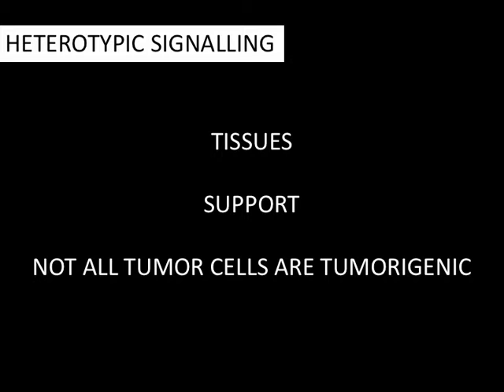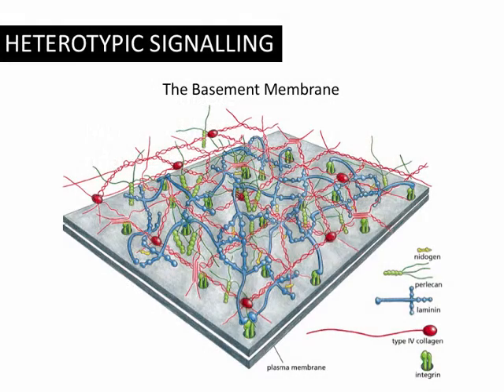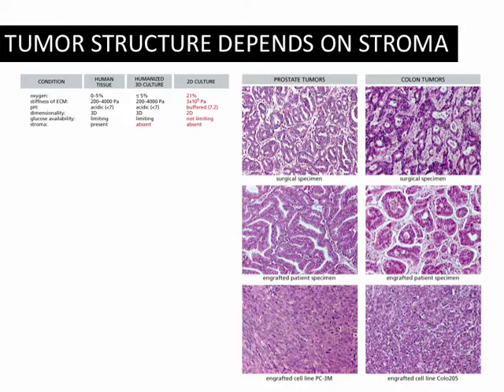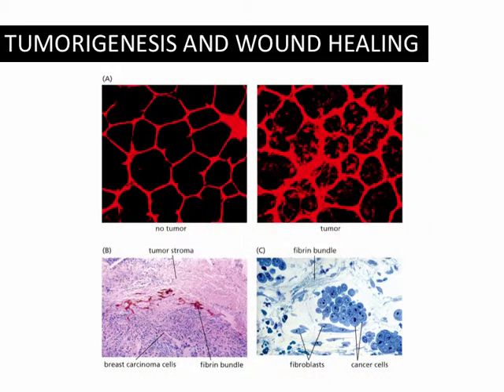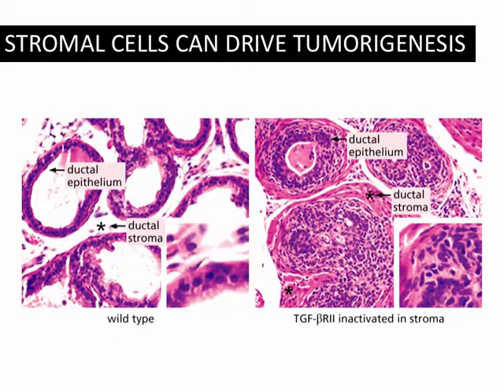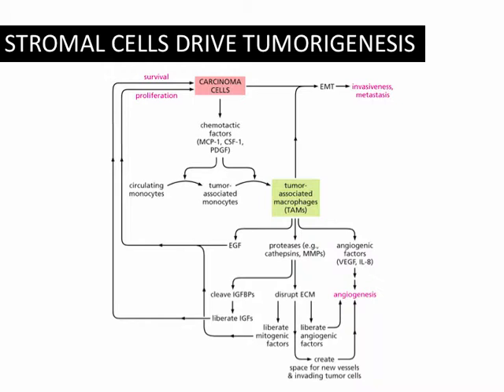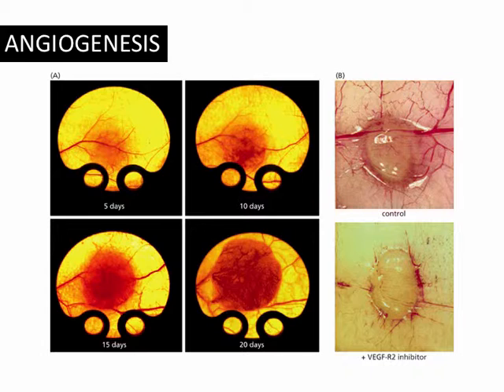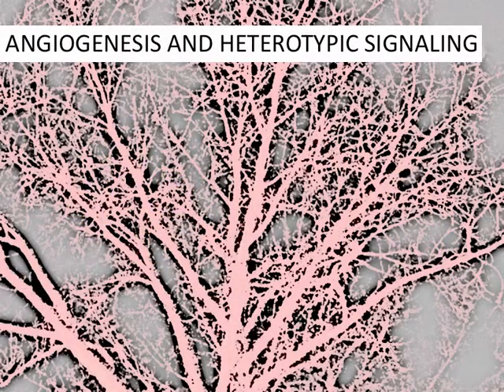Angiogenesis and Heterotypic Signalling